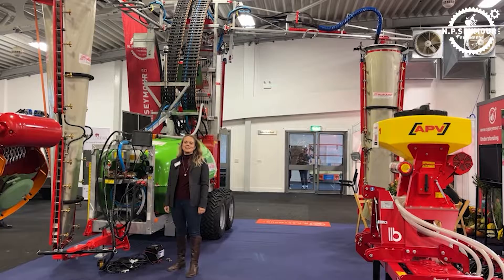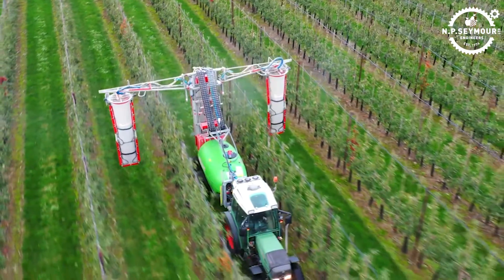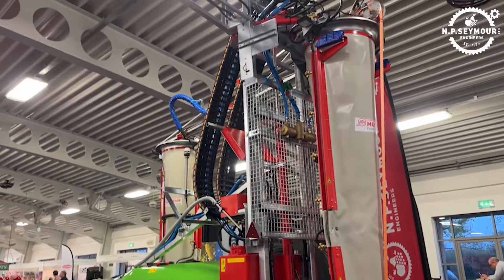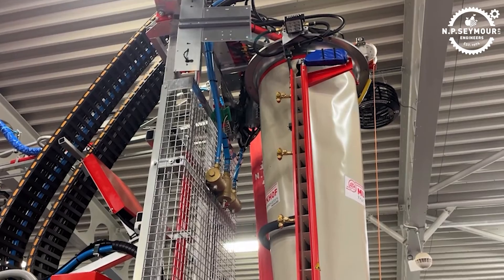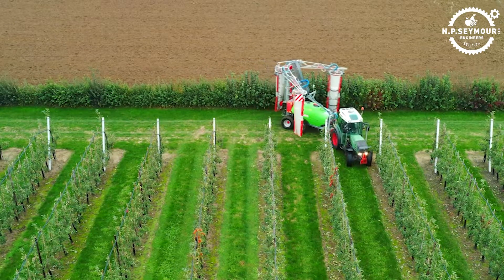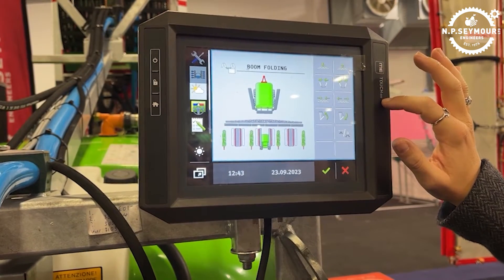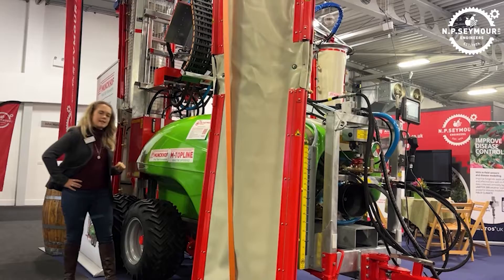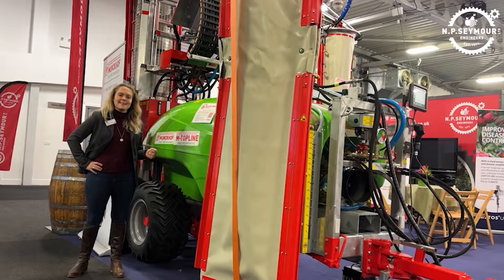Munckhof VariMAS 3 row Orchard Sprayer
We take a look at the over-the-row Munckhof VariMAS 3, which can spray three rows at a time, allowing growers to treat an entire area very rapidly, helping to mitigate against emerging disease pressure or limited windows of ideal weather conditions.